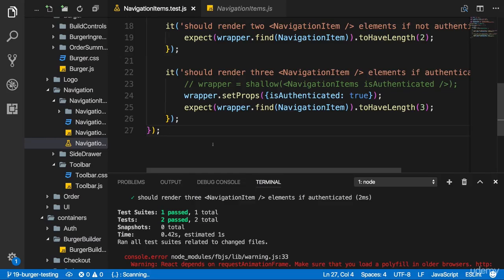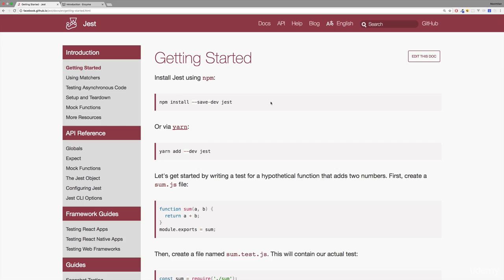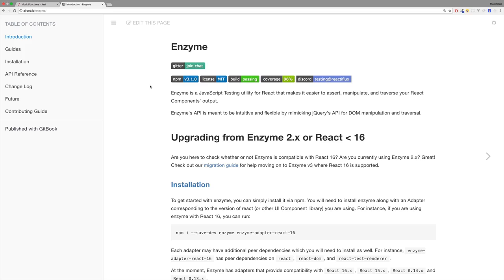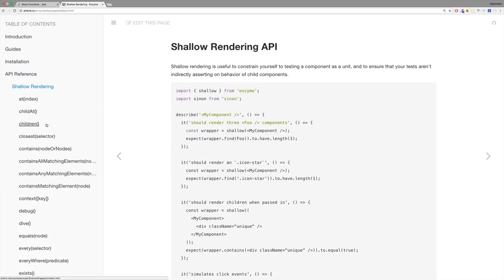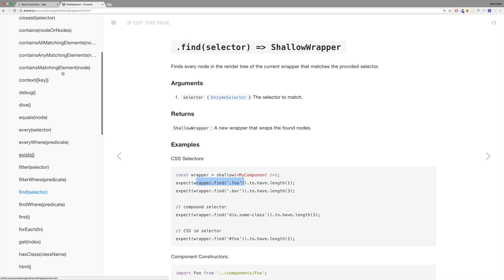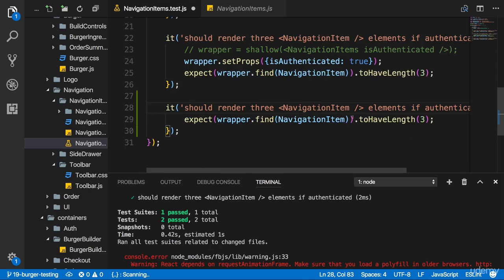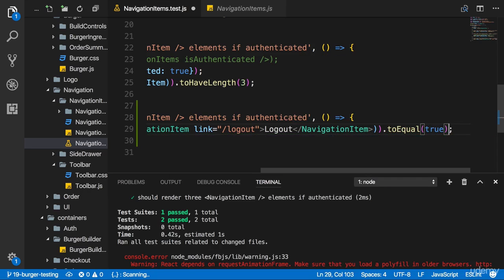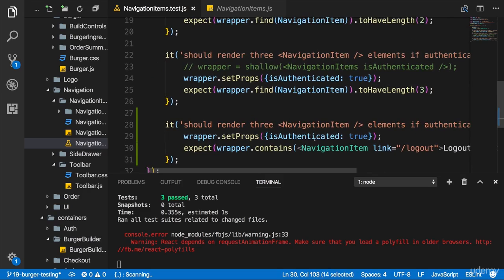338 Jest and Enzyme Documentations